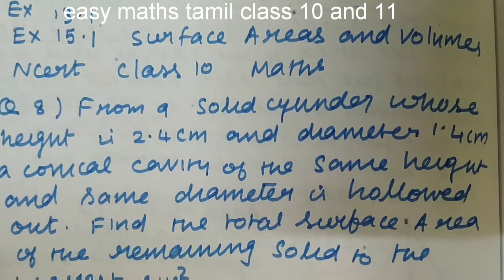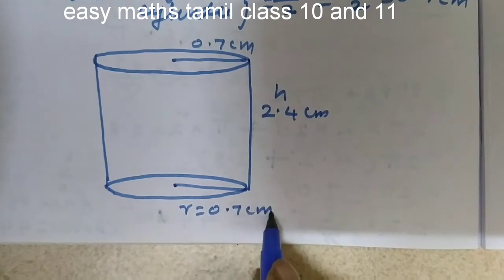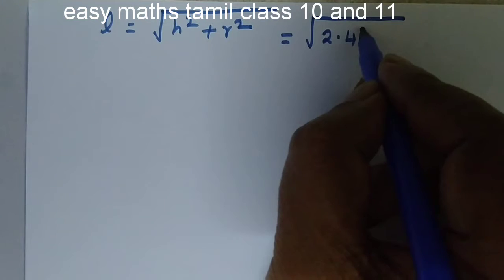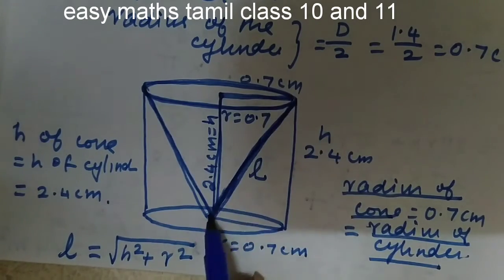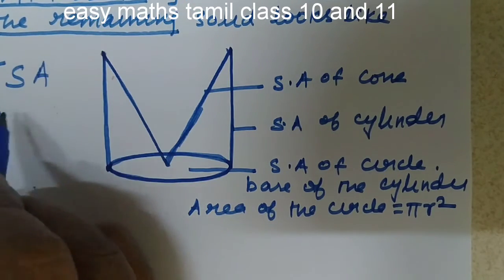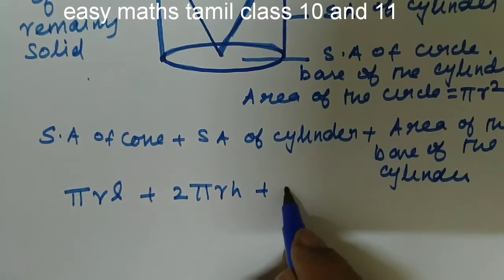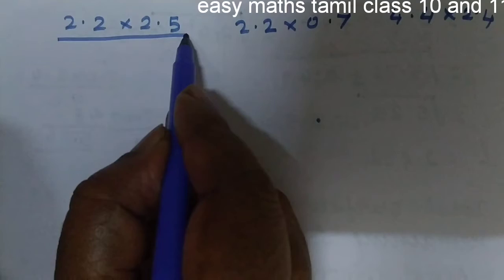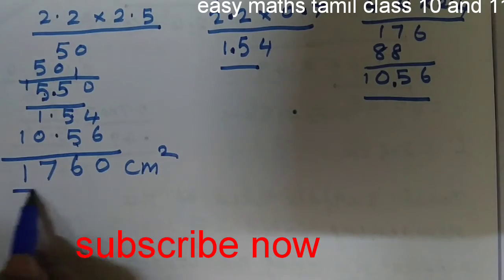Q8 Exercise 13.1 Surface areas and volumes class10 ncertsolutions/easy mathstamil class 10 and 11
Surface areas and volumes class 10 ncertformula

Class10NCERT solutions
Surface areas and volumes class 10  ncert formula
Surface areas and volumes class 10 ncert
Chapter Surface areas and volumes class 10 ncert
Surface areas and volumes class 10 ncert solutions for topper
Class 10Surface areas and volumes  ncert Exercise solutions
Surface areas and volumes class 10 ncert questions
Surface areas and volumes class 10 ncert Exercise materSurface areas and volumes class 10 ncert ncert guide
Maths exercise solutions  study material Surface areas and volumes class 10 ncert
chapter Surface areas and volumes class 10   ncert class 10 ncert solutionsmaths
solutions Exercise maths